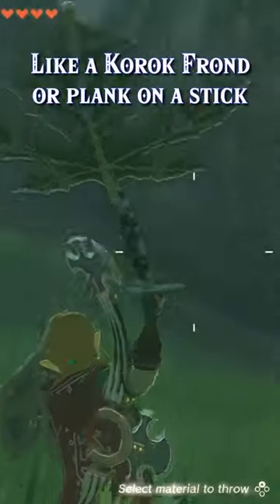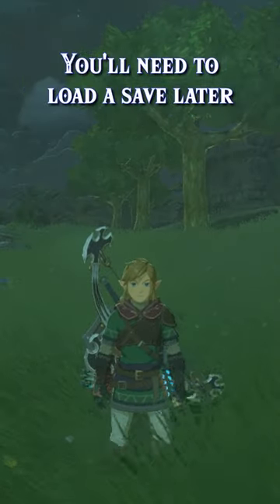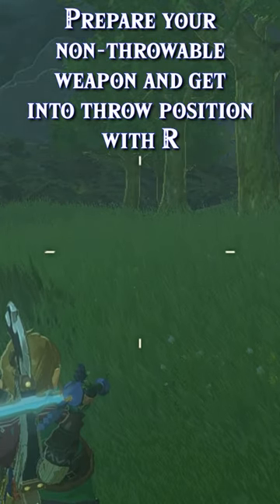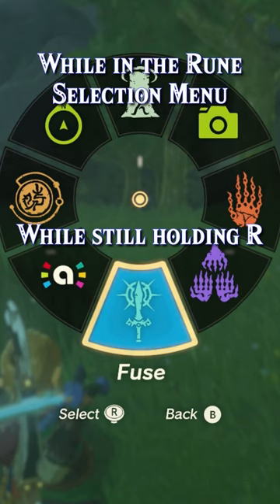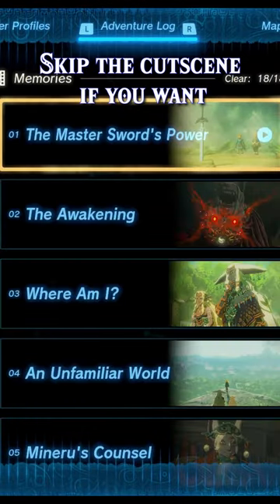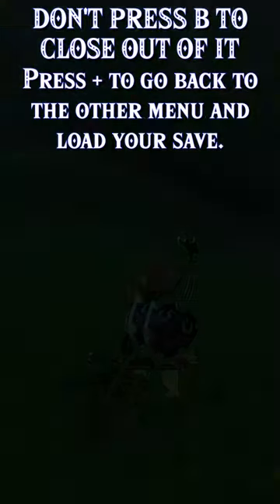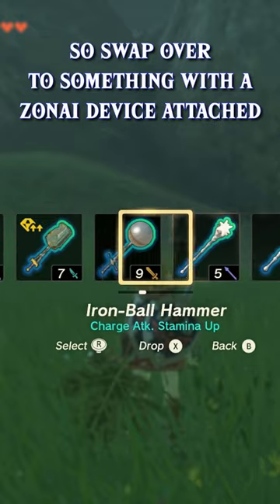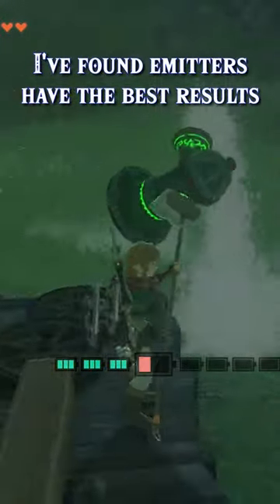Infinite Zonai Activation Glitch in Tears of the Kingdom 1.2.0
Keep your Zonai Devices Active and do some wild things with this glitch!
Did you know? There’s a glitch that keeps your zonai devices active on your back in 1.2.0 and it’s pretty easy to perform. Here’s how you do it.
For this, you’ll need a weapon you can’t throw - like a Korok Frond or plank on a stick, or the master sword.
First, save your game. You’ll need to load the game later. prepare your non-throwable weapon and get into throw position with R.
While still holding R, start holding L to choose a rune. While in the rune selection menu, let go of R and then select the map. From here, go ahead and choose to watch a memory, though you can skip the scene if you want. Once you’re loaded back into the menu, don’t close out but instead press + and load your save. Now your weapon is considered constantly activated, so either swap over to something that has a zonai device attached to it or fuse something onto your current weapon. I’ve found emitters have the best results, and you are able to clip through walls using the Hydrant.